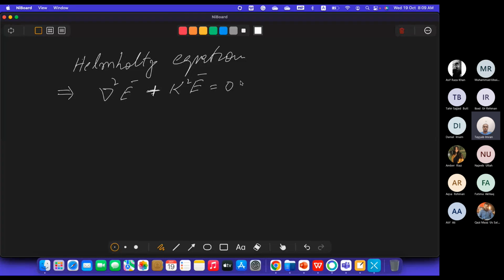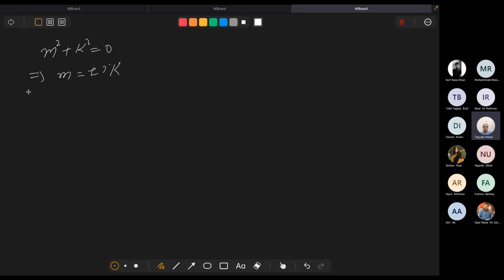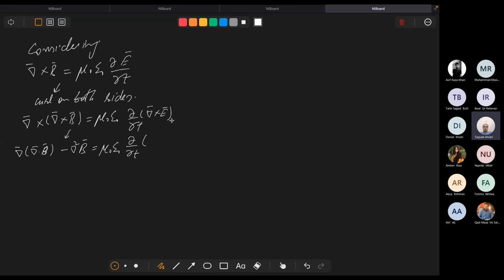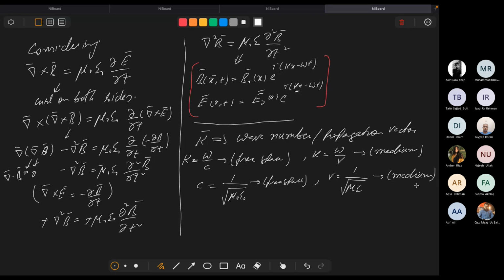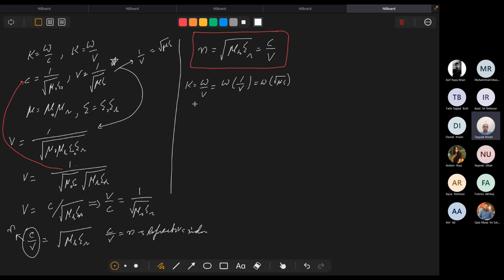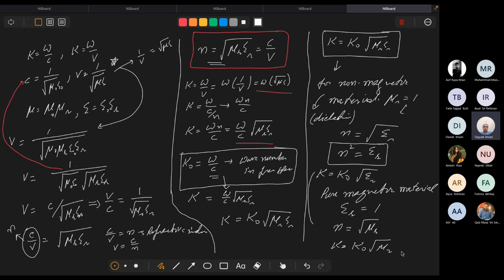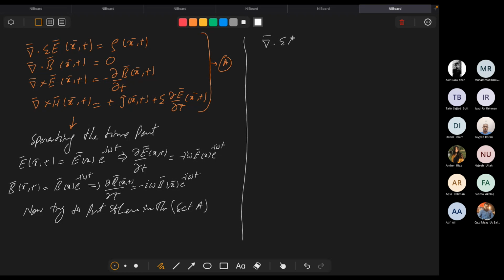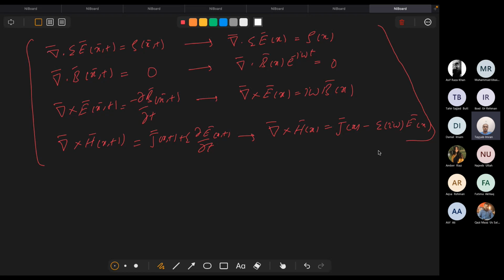ED Lecture 11 [19 10 2022]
Course PHY 501
Electrodynamics Lectures